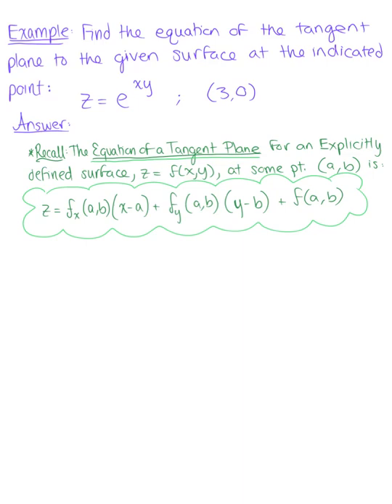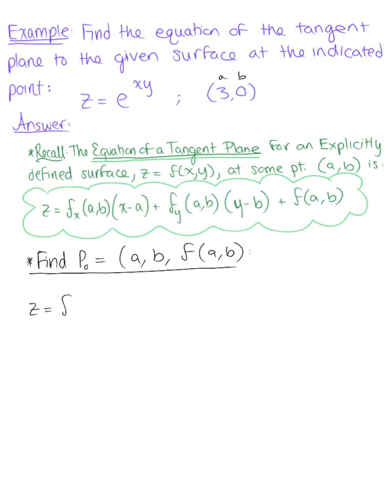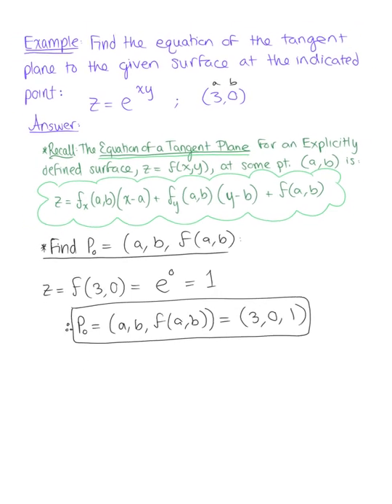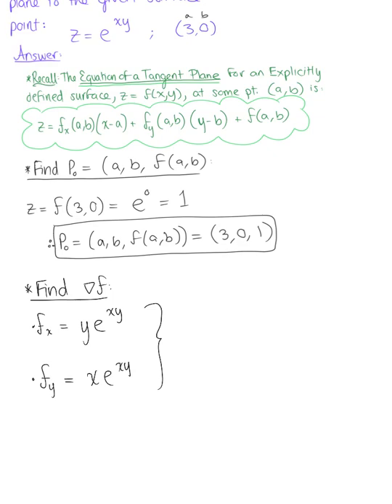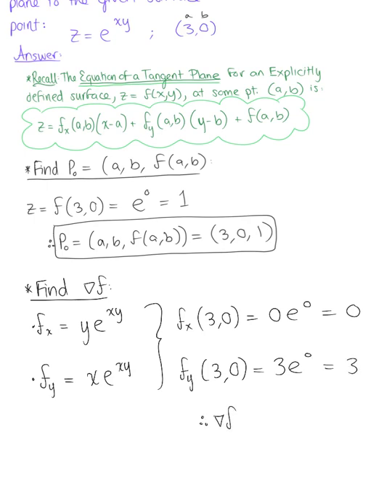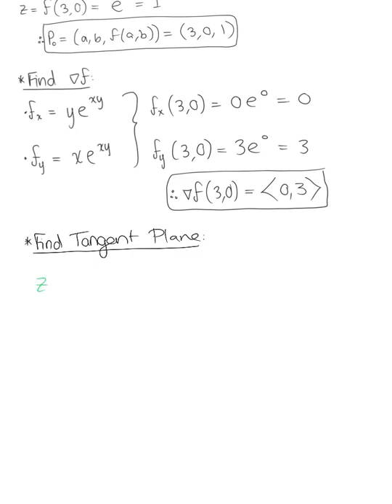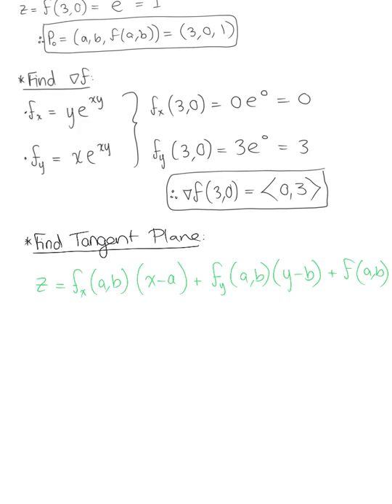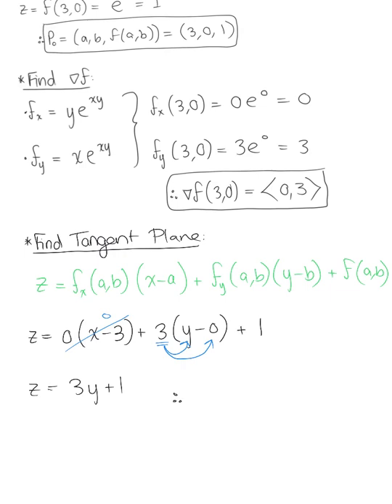Tangent Planes for f(x,y)=0 (Example 1)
Find the Equation of the Plane Tangent to the Explicitly Defined Surface at the Given Point.